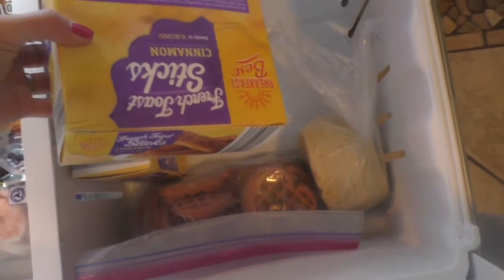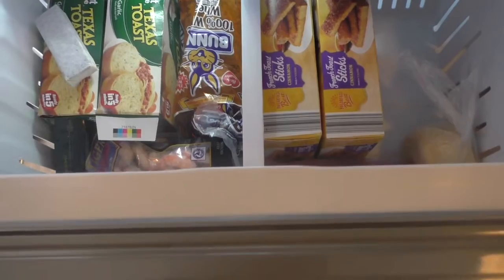What's in my Fridge? | Clean Eating | A Cup Full of Sass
What's in my Fridge? I get emails every day asking what I do to stay in shape and what foods I eat. I thought it would be fun to take a look inside my fridge to show the foods I love.

Green Chef delivers all you need for nourishing home-cooked meals: fresh, organic, pre-measured ingredients and balanced, easy-to-master recipes. You skip the grocery store, and get a healthy dinner on the table in just 30 minutes.

Green Juice Recipe ( I now add Wheatgrass to my recipe)

Other places to find me:
Instagram - I do IG Stories every day.

Easy Brunch Recipe - Berry Bruschetta | A Cup Full of Sass"